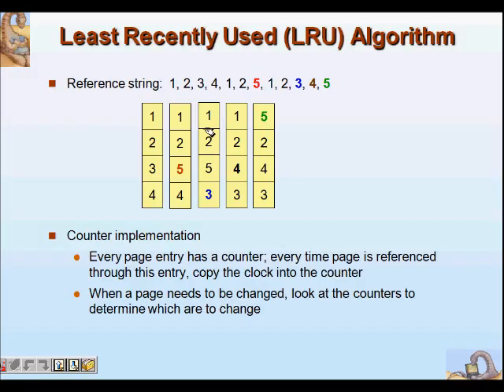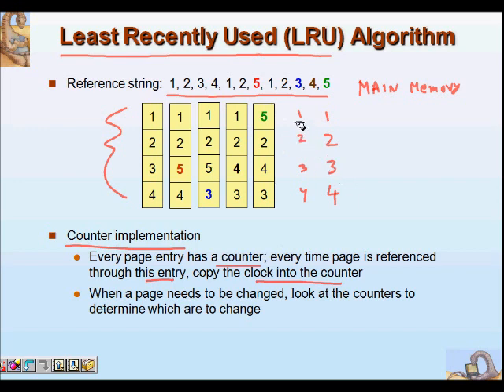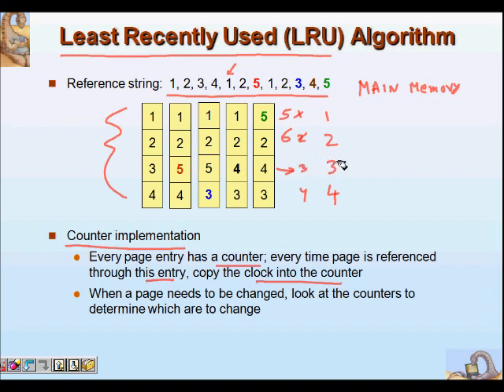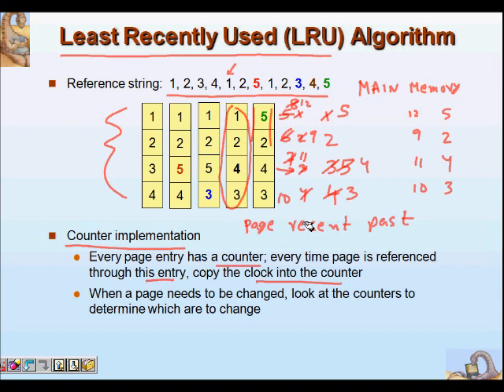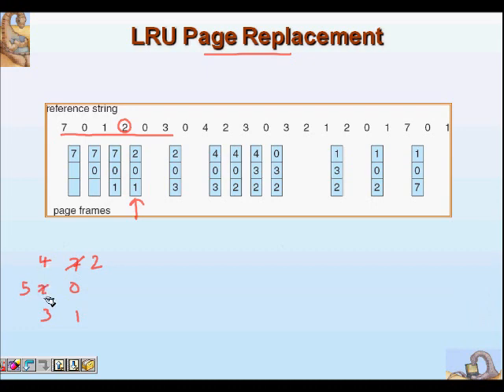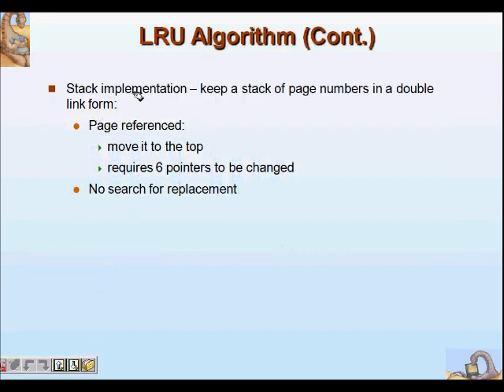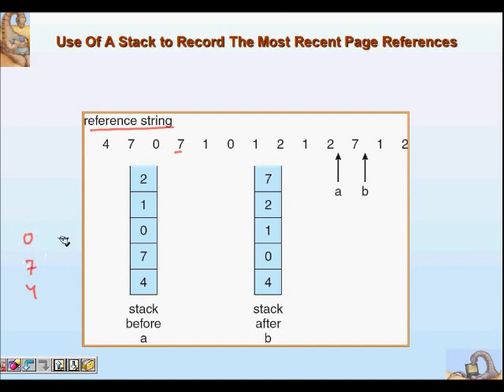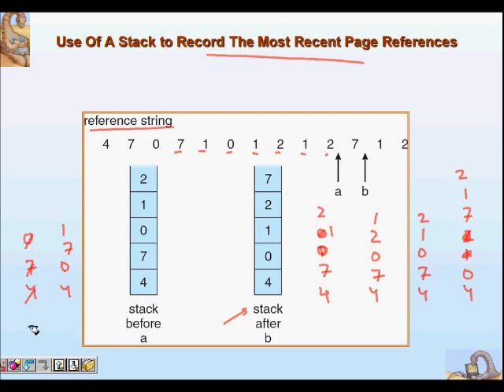LRU Algorithm | Least Recently Used Page Replacement Algorithm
LRU algorithm for page replacement
Least Recently Used Page Replacement Algorithm